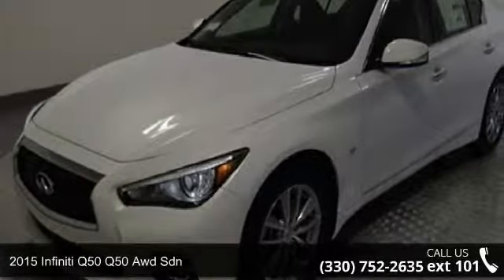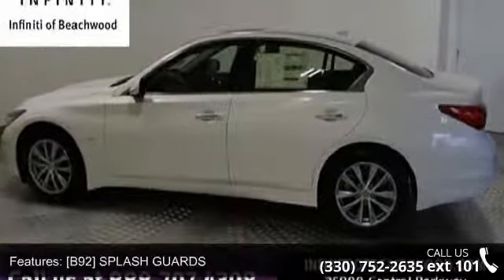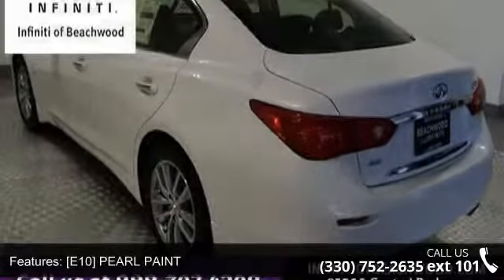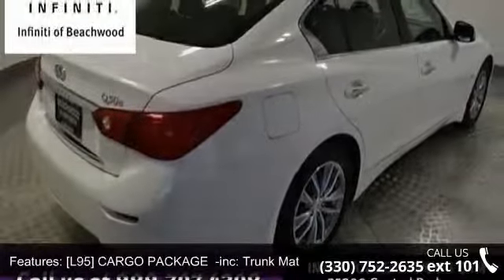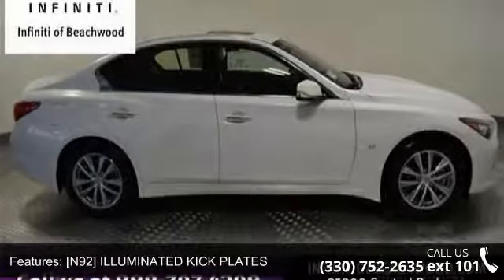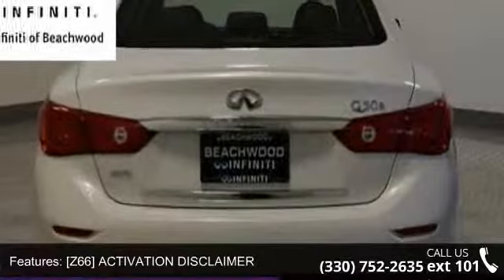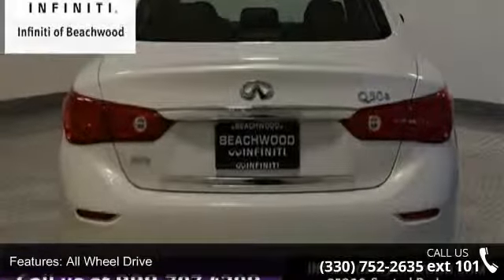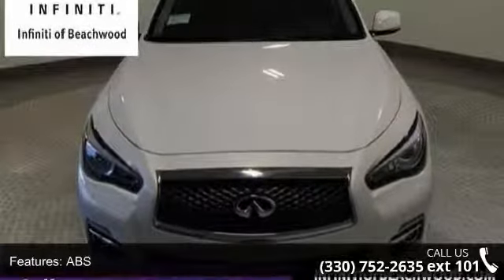2015 Infiniti Q50 AWD SDN - Infiniti of Beachwood - Beach...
Optional equipment includes: Moonroof Package, Pearl Paint, All Weather Package, Splash Guards, Cargo Package...  Hold on to your seats!!! Infiniti has done it again!!! They have built some admirable vehicles and this admirable Q50 AWD SDN is no exception!  Other features include: Bluetooth, Power locks, Power windows, Auto, Climate control...All Around hero!    Infiniti of Beachwood A part of The Collection Auto Group